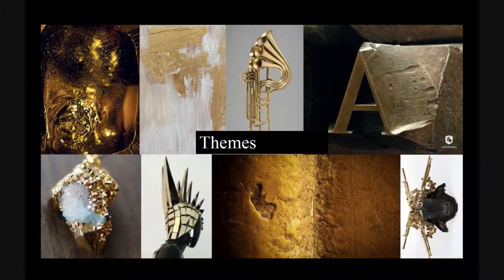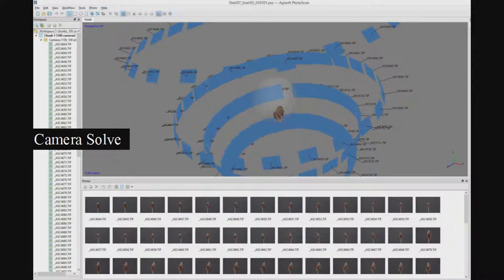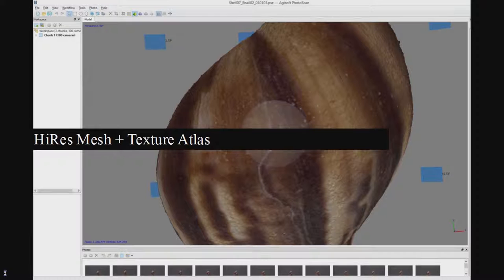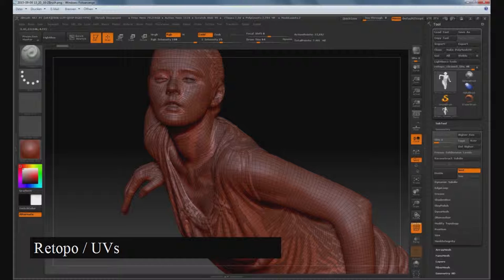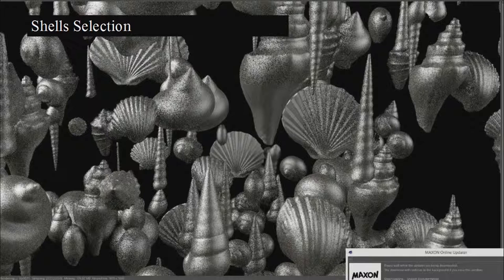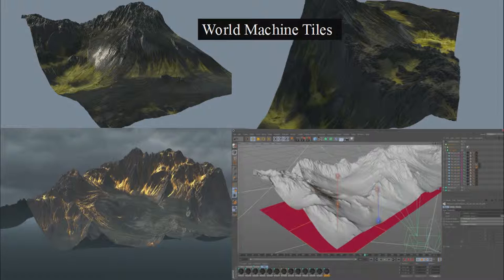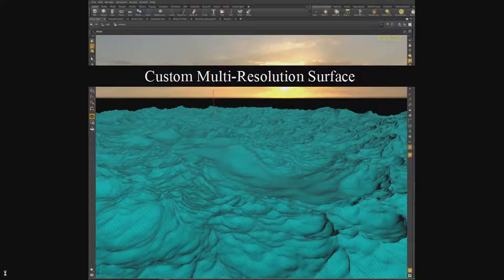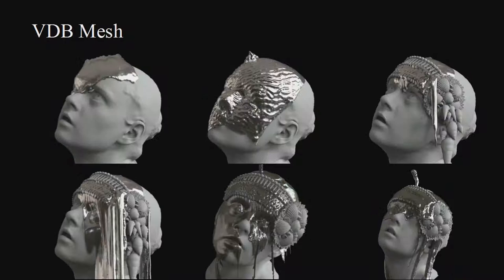ÜberTage|2015 - Fuat Yüksel: Making of “Seed”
Fuat Yüksel, Lead FX Artist at Aixsponza, will be presenting an in-depth-behind-the scenes look into the artistic and technical workflow of the Munich-based CG studio. He will show how the team used different tools and packages within a Cinema 4D-Pipeline to accomplish a VFX-filled short movie as a free project without any client restrictions and briefing. He will talk about using highly detailed photoscanning, combining Houdini Effects with Maxon´s tools and integrating different render engines to seamlessly accomplish a highly acclaimed project from start to finish.
Thanks to Wolfgang Hurst for capturing and editing!